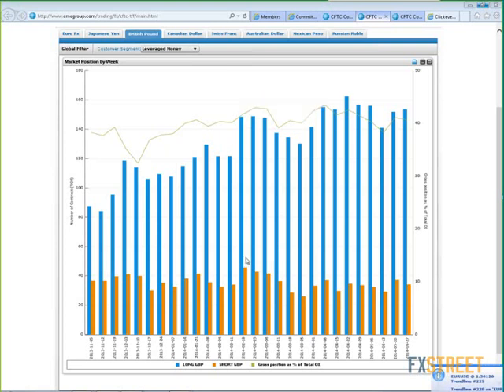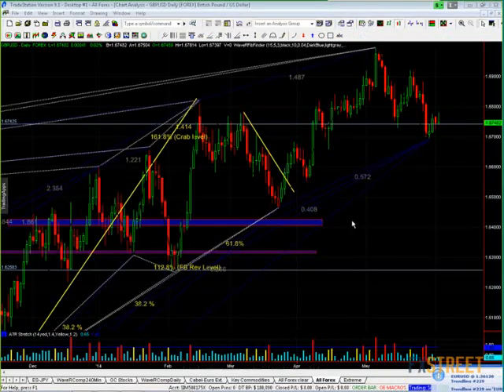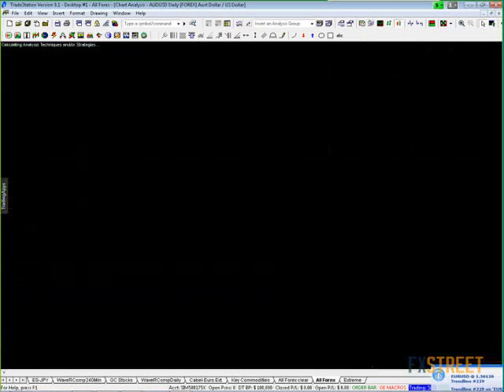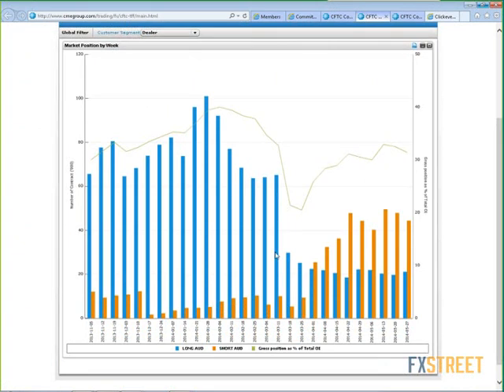Current Market Extremes with George Hallmey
Expert: George Hallmey, Director at Clickevents Ltd
Summary: When markets are at extended extremes, be prepared for the unexpected. We will look at the current state of play in the main pairs.